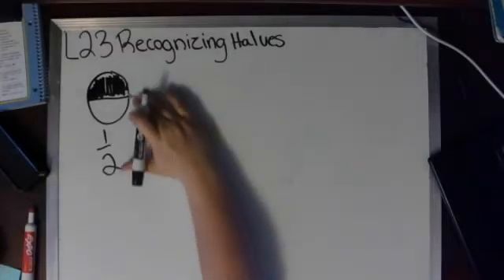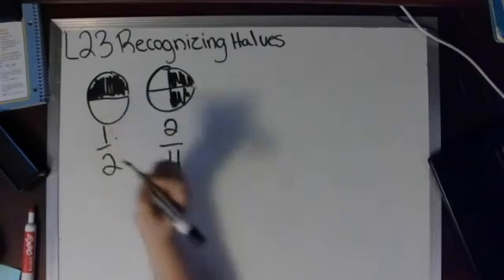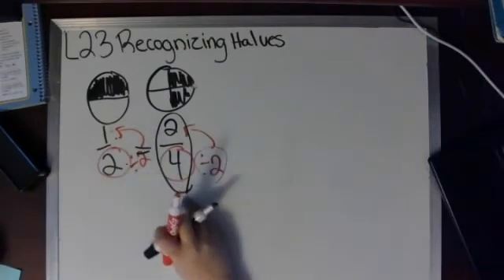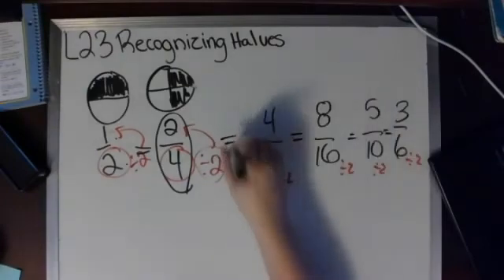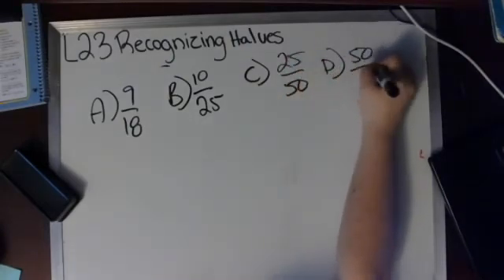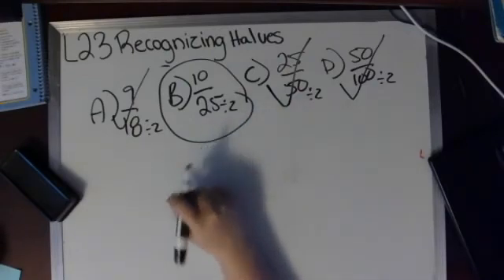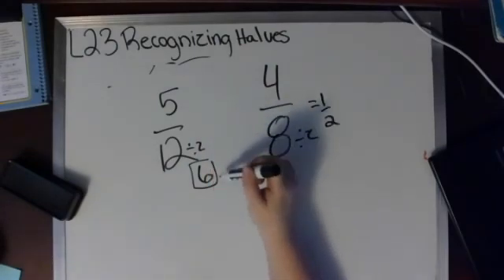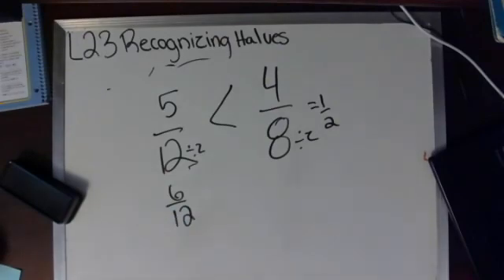Saxon 5 Lesson 23. Recognizing halves